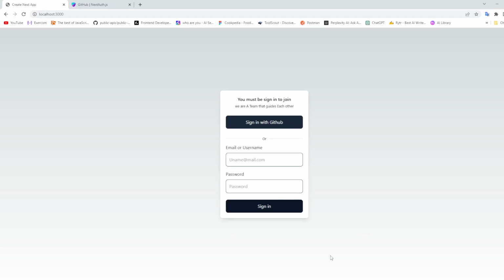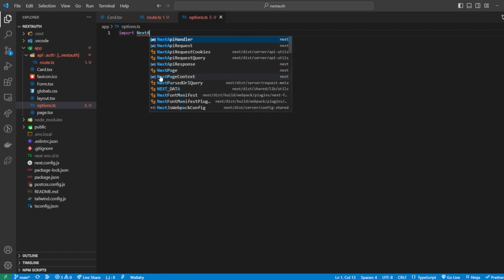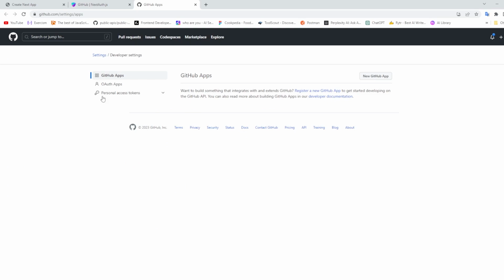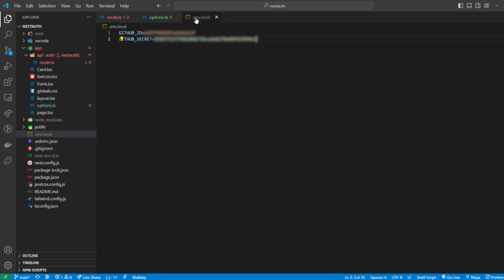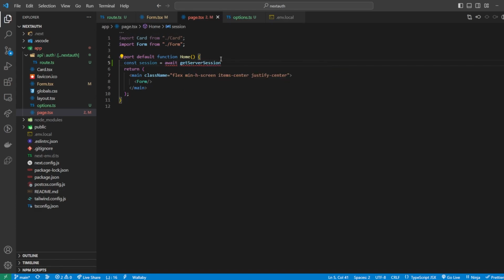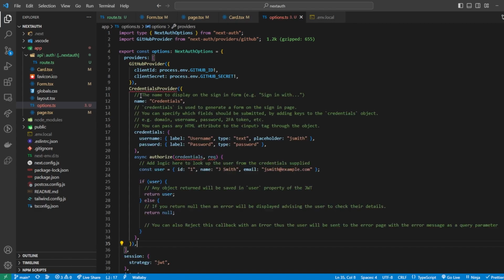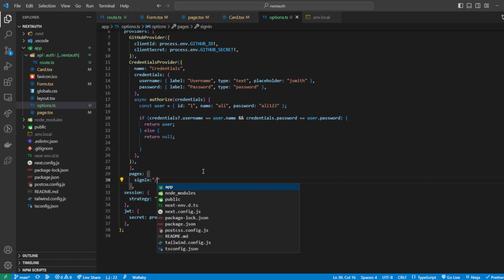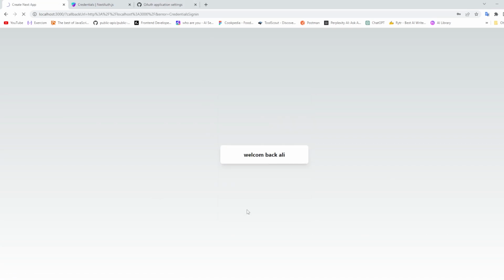Step-by-Step Tutorial on How to Use Next Auth in Next.js 13 using Route Handlers.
Struggling to use Next Auth in Next.js 13? In this video, I'll guide you through the whole process step-by-step and show you how to set up route handlers to use Next Auth with ease. Don't miss this exclusive tutorial on making your authentication process simpler and faster!

📚Resourses:
GitHub code (give it a ⭐star):

👇Time stamps
00:00:00 - Intro
00:00:20 - create handler function
00:00:40 - create NextAuthOption
00:02:52 - sign-in with GitHub
00:03:24 - get server session
00:04:17 - sign-in with credentials
00:06:10 - Outro